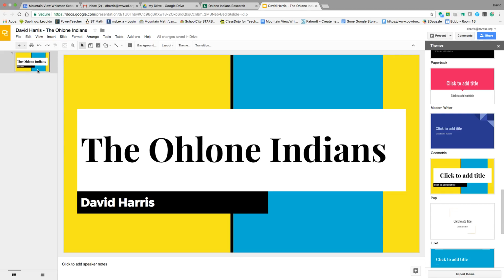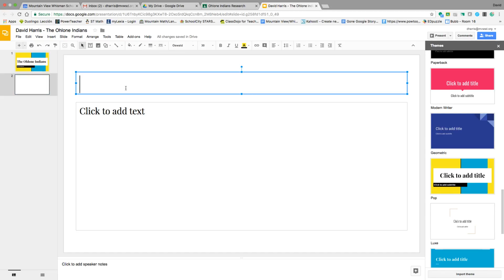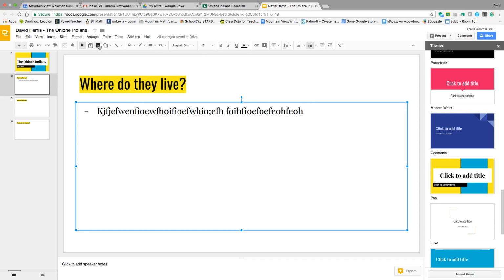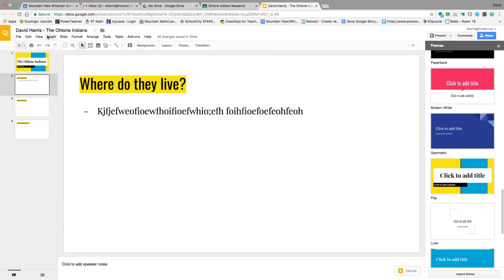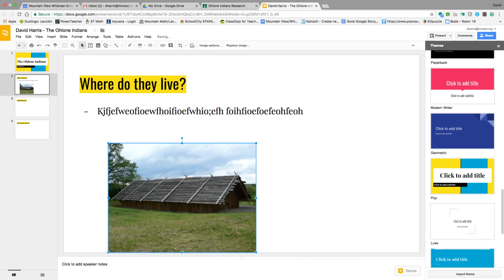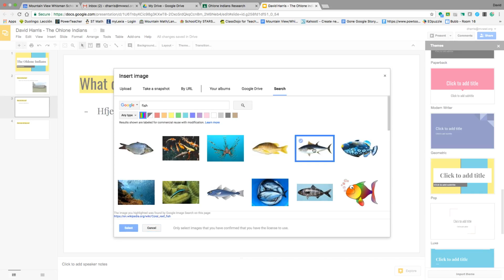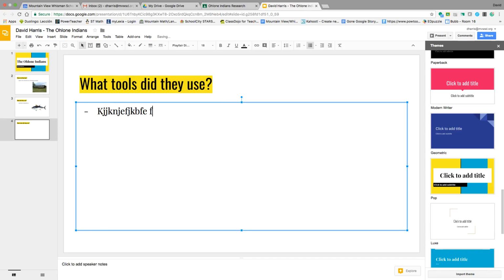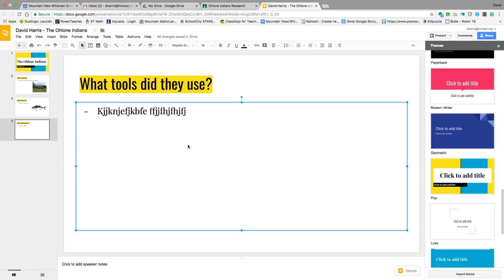Rm 18 Huff Slides